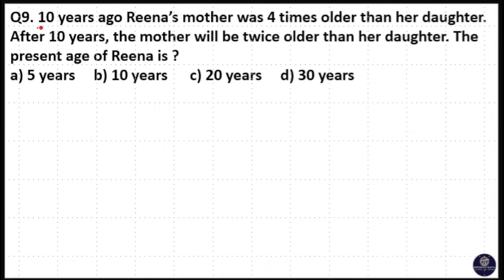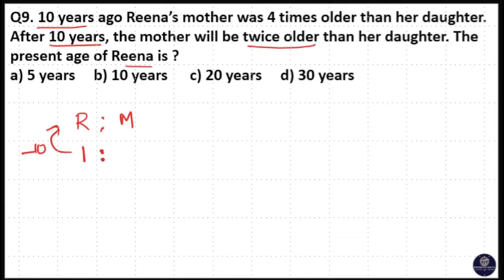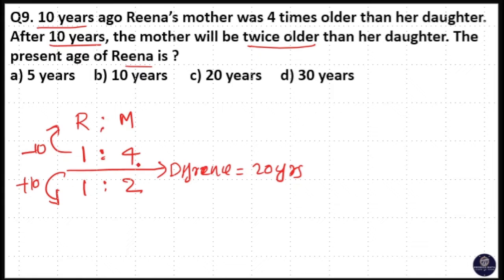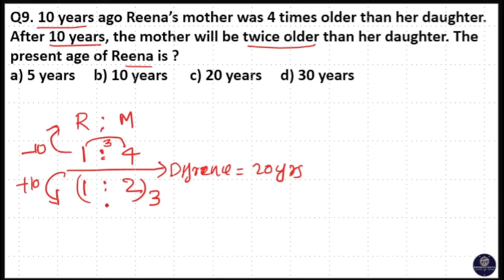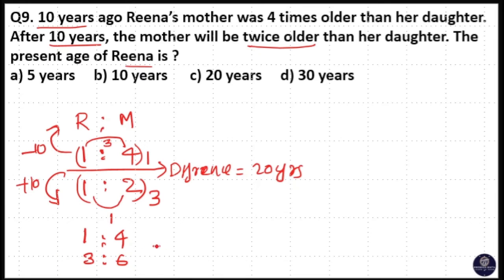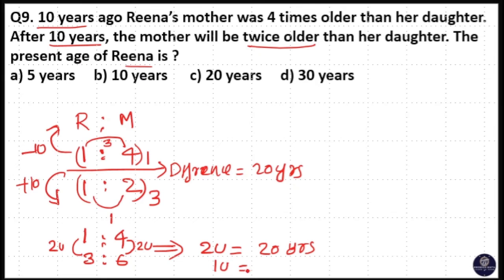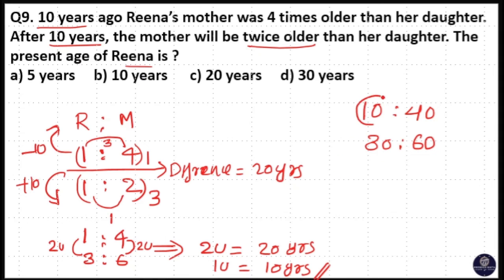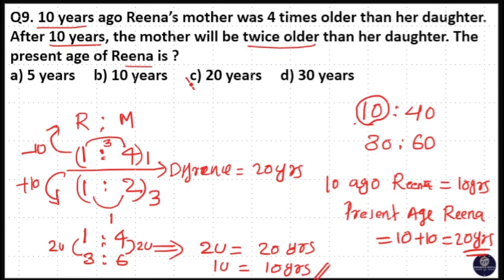10 years ago Reena’s mother was 4 times older than her daughter After 10 years, the mother will be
10 years ago Reena’s mother was 4 times older than her daughter. After 10 years, the mother will be twice older than her daughter. The present age of Reena is ?
a) 5 years     b) 10 years      c) 20 years     d) 30 years